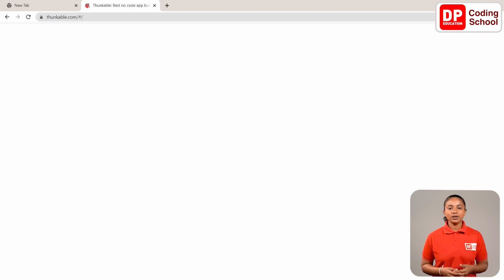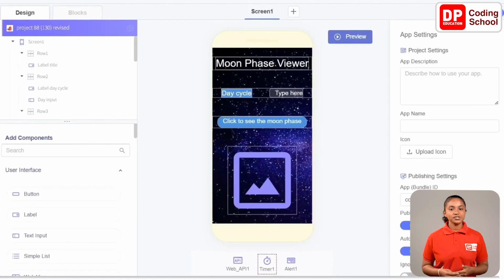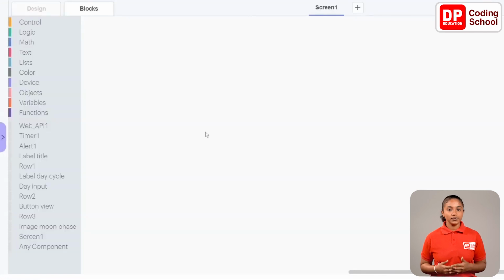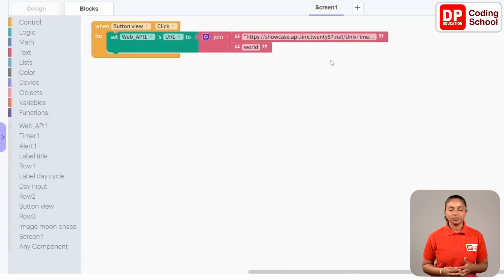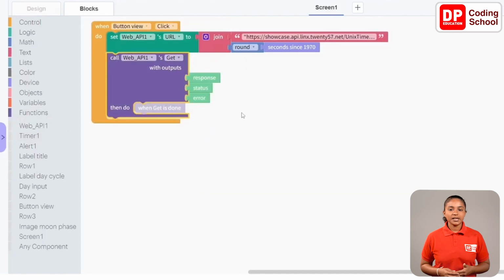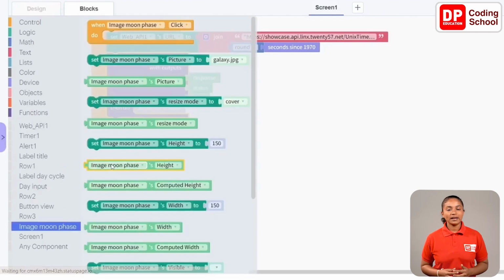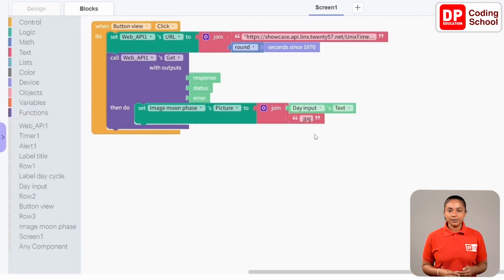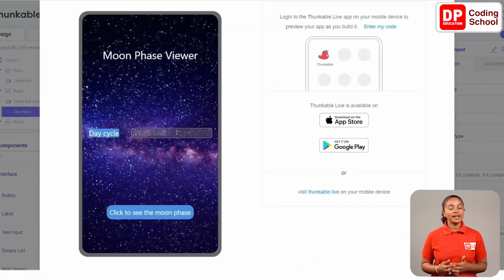Project 290 - How to Create Thunkable Lesson 52